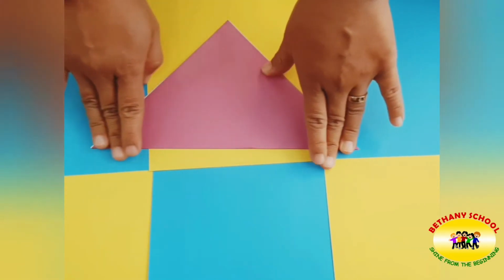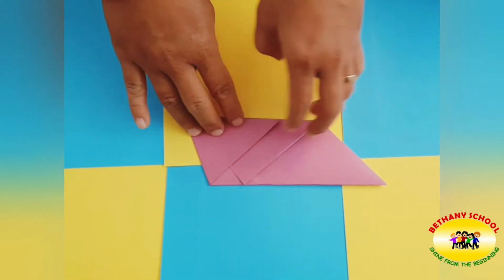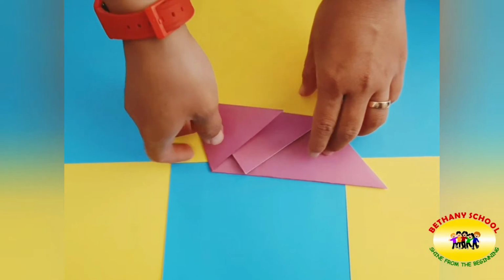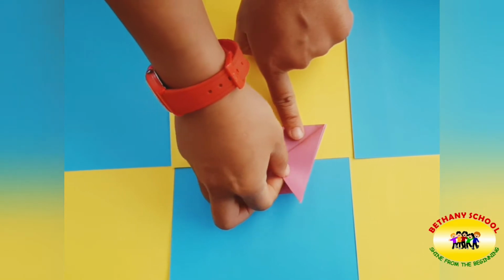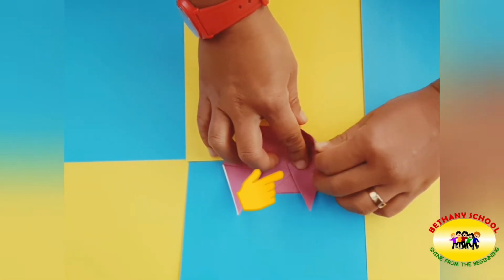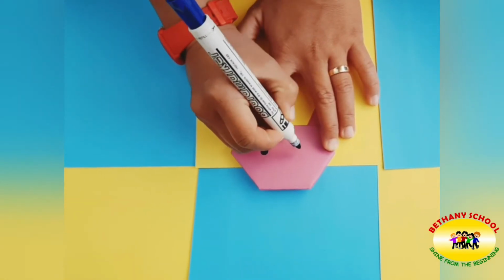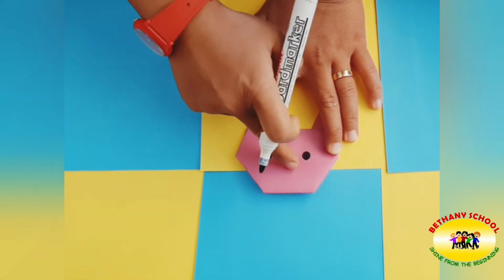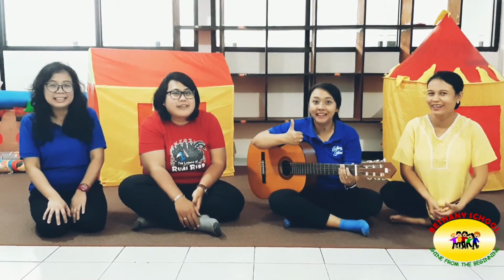Kind B - Origami Time 16/07/20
Let's have fun! Let's make the origami, prepare your paper and pen or marker. Enjoy it!